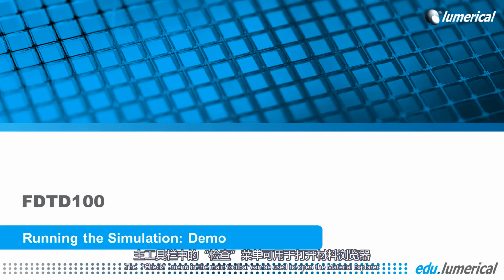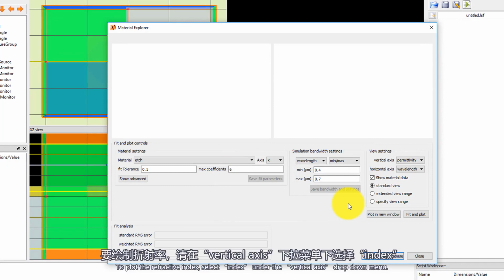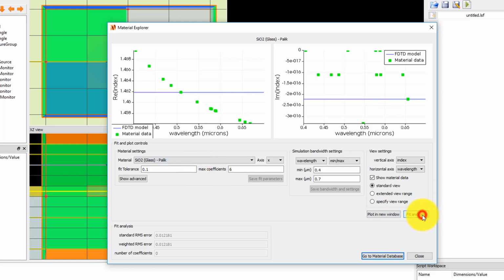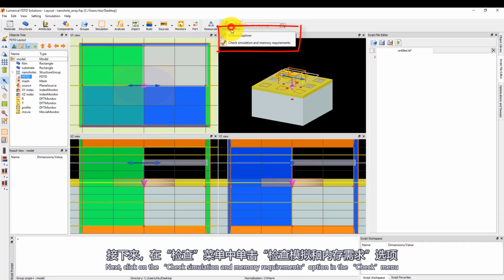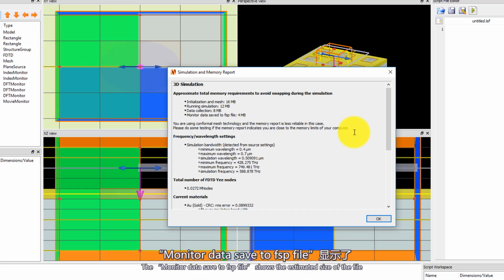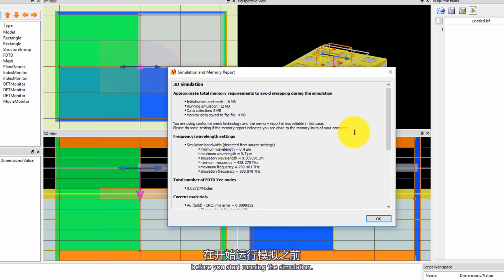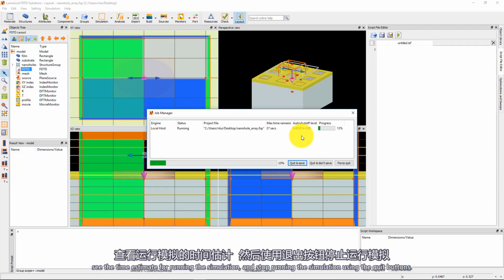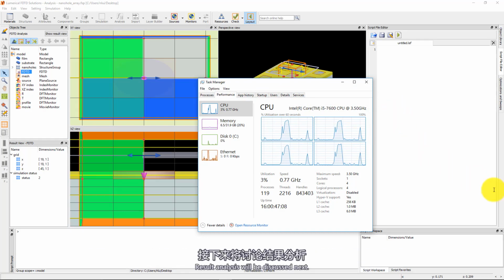1.8 FDTD100 My First Sim running demo